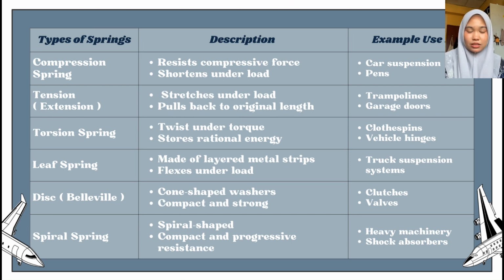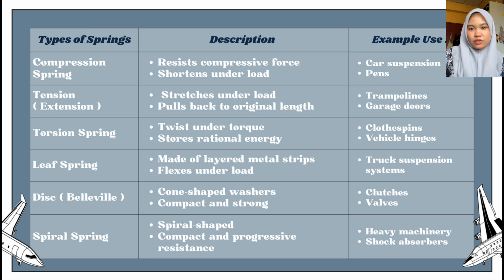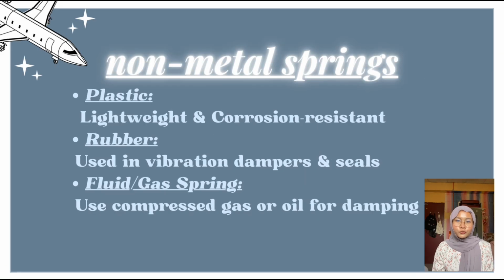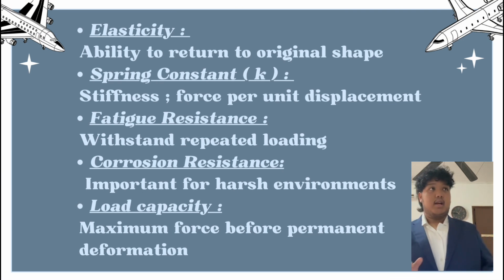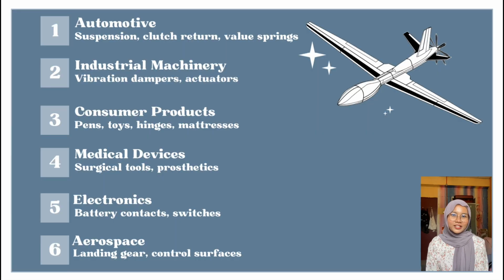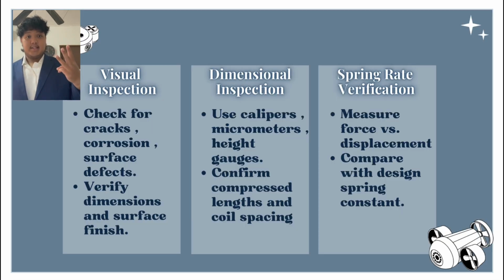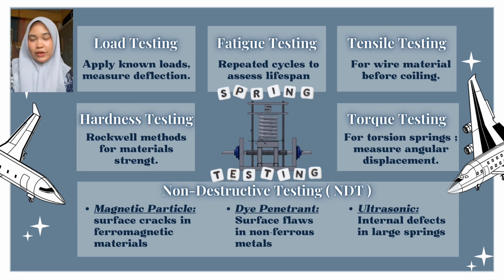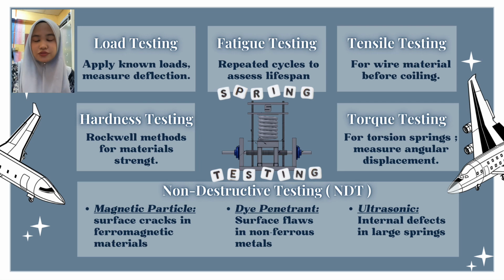1AVM2 MATERIAL AND HARDWARE : slide presentation ( SPRINGS )